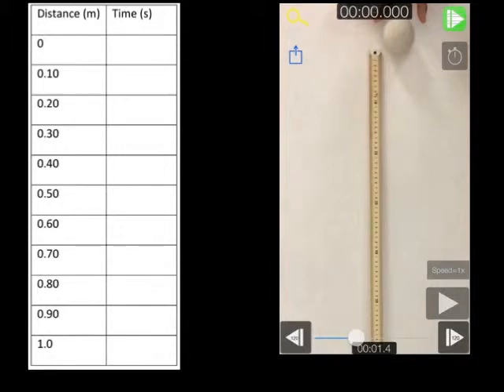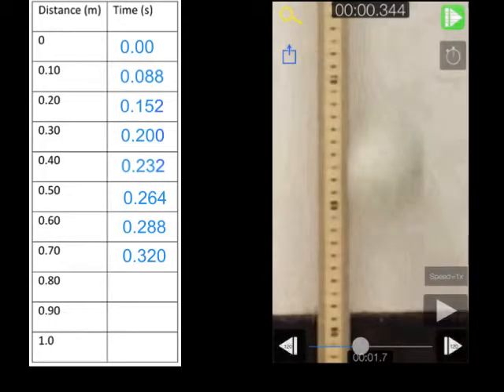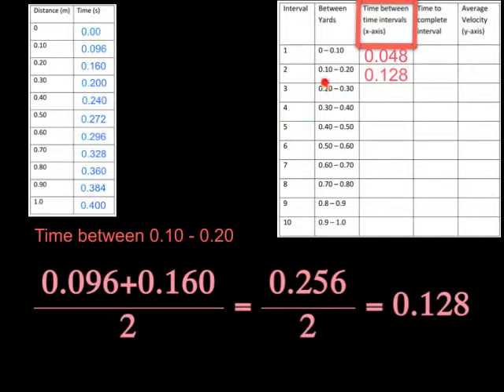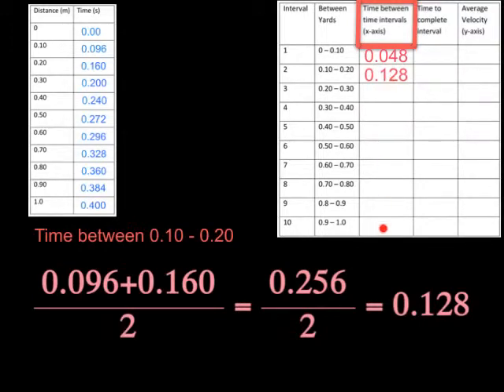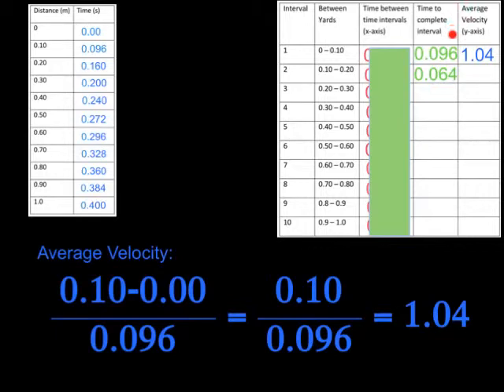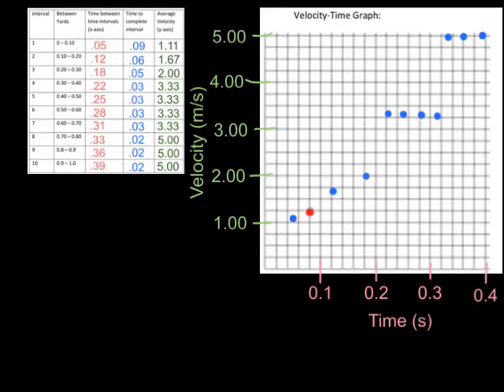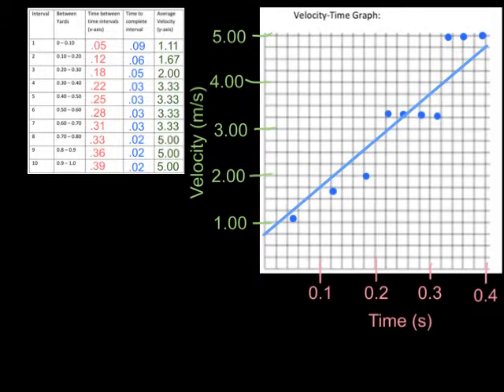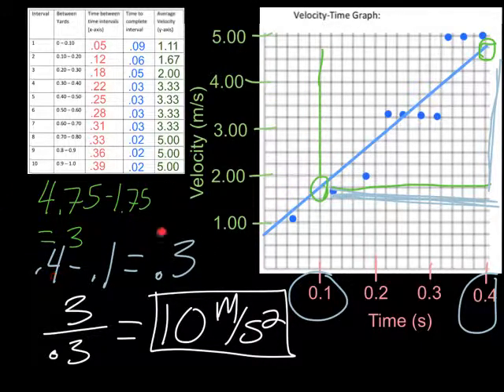Acceleration of Gravity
This video describes how to measure the acceleration of gravity.